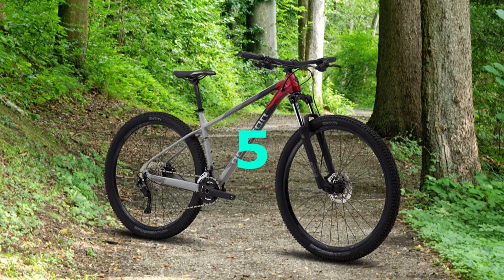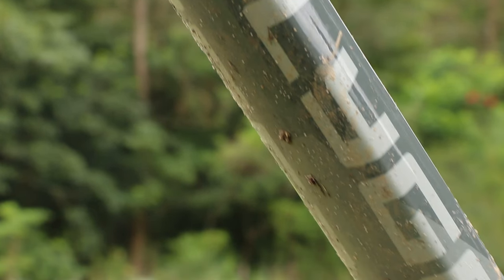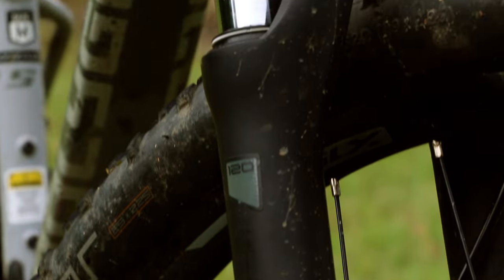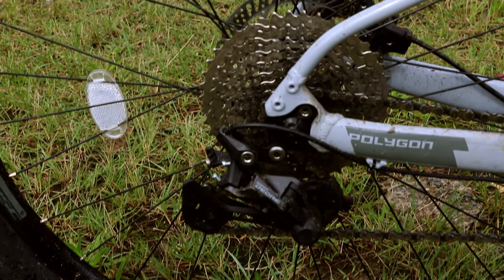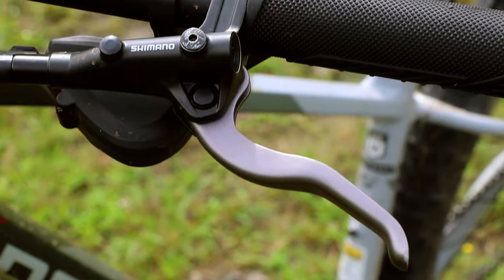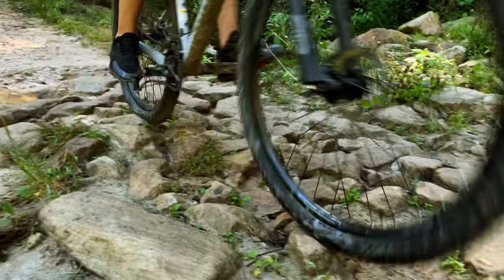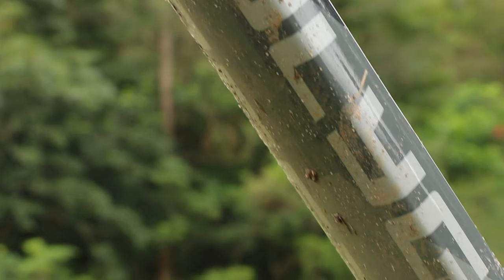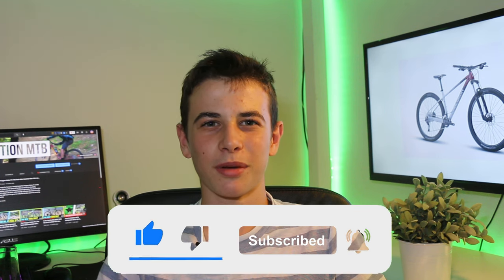2022 Polygon Xtrada 5 Review - The Ultimate Budget Hardtail?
For the last few months, I tried & tested the 2022 Polygon Xtrada 5. In this video, I'll go over the specs of the bike as well as the rideability, durability, suspension, versatility and the frame & geometry. I'll touch on all the other bikes in the 2022 Xtrada Series and you will also find out if it really is the BEST budget-friendly hardtail mountain bike on the market!

Chapters:
00:00 - Intro
00:27 - Frame & Geometry
02:14 - Suspension
03:12 - Specifications
05:34 - Riding
06:13 - Versatility
06:42 - Durability
07:16 - The Verdict - Should YOU buy it?